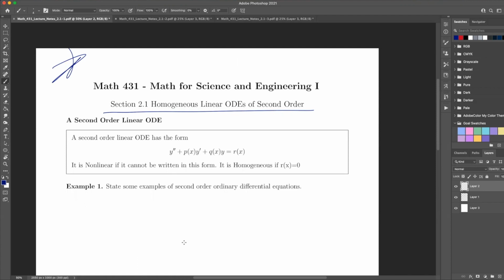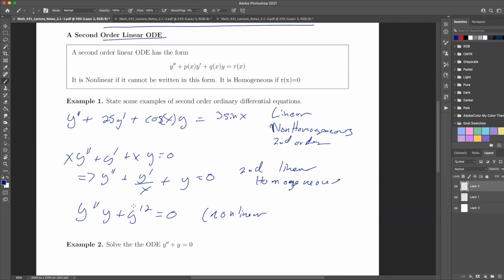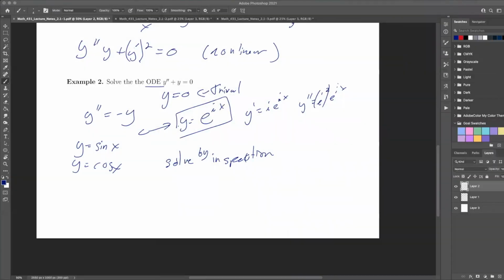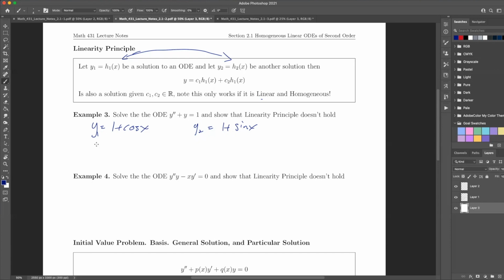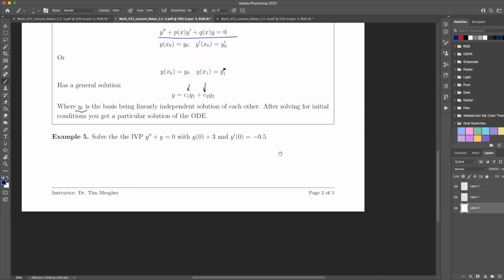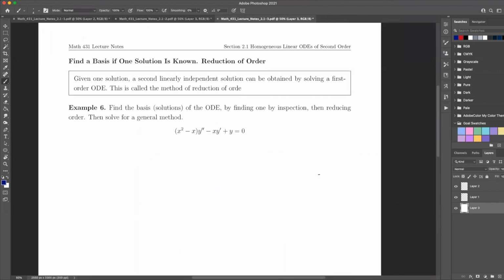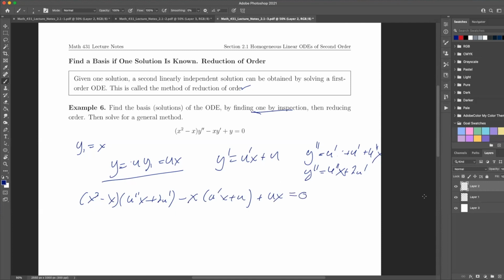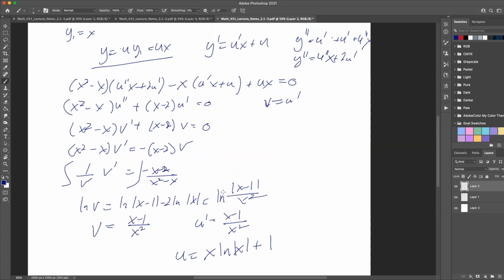Math 431 2.1